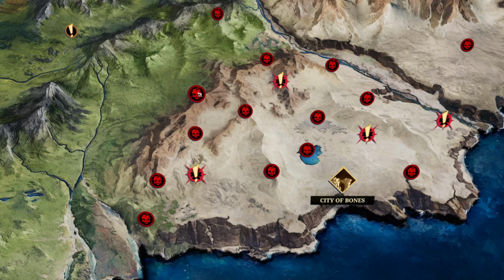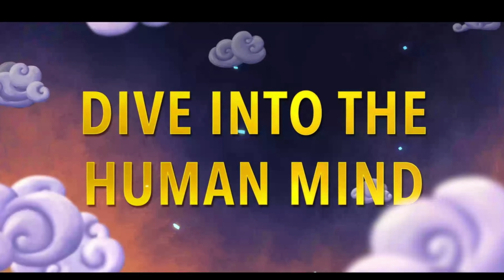GeForce NOW News - 11 New Games Including Monster Hunter World!! Plus NEW Genshin Impact Update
GeForce NOW News - 11 games this week including Monster Hunter World.